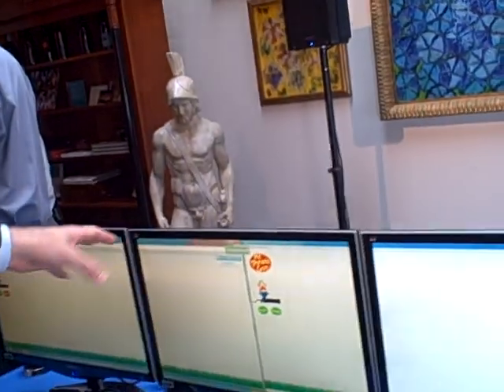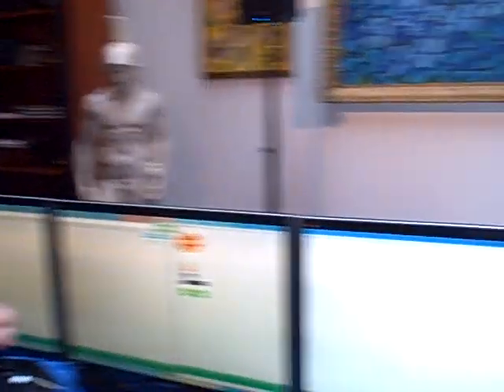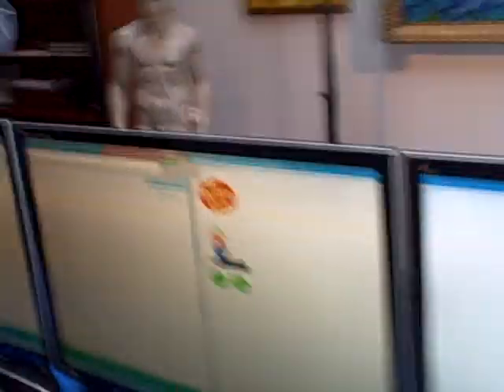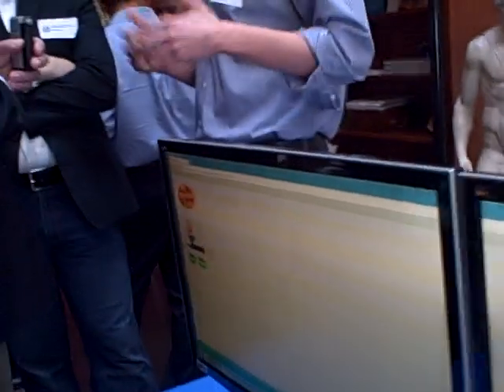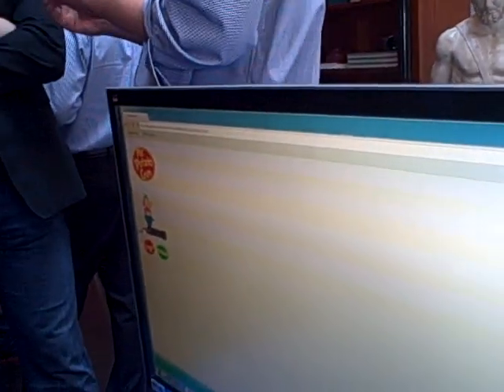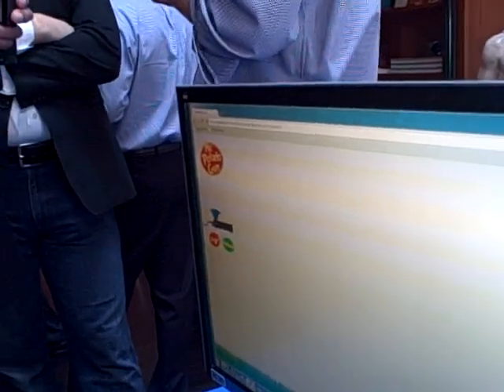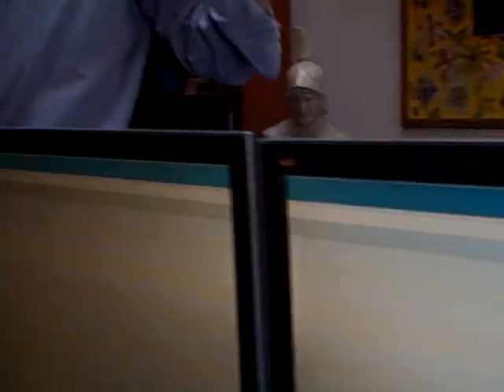Nvidia's David Ragones demos the power of IE 9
With IE 9, the web browser can tap a computer's graphics chip to display much richer web sits than in the past.